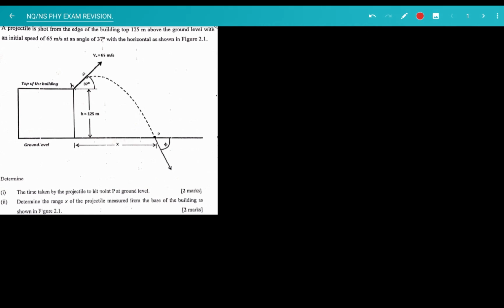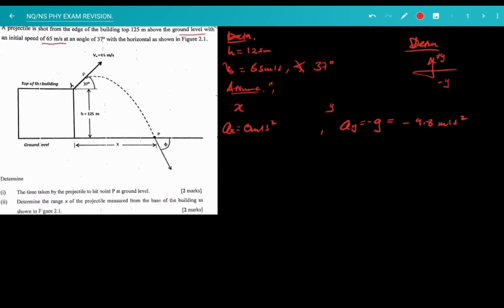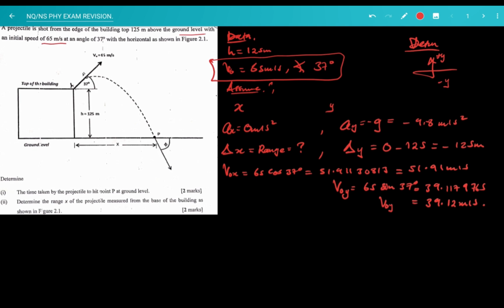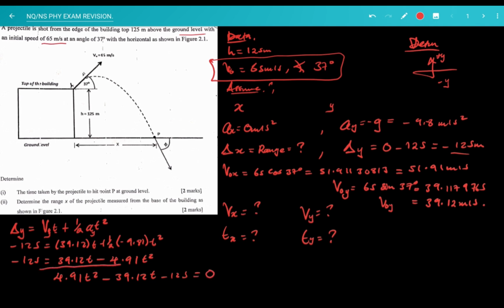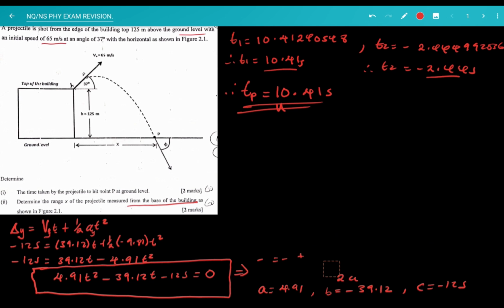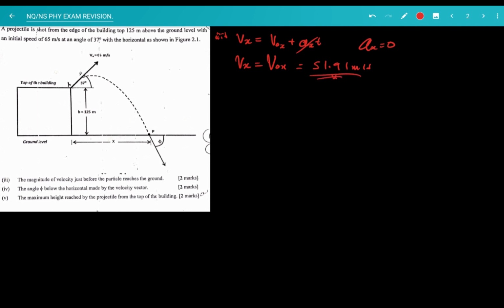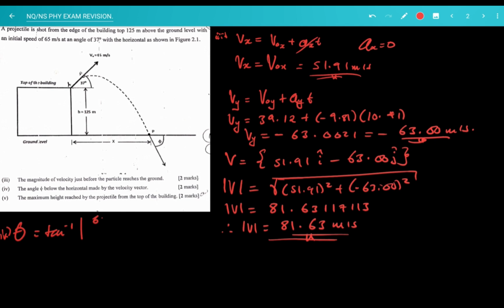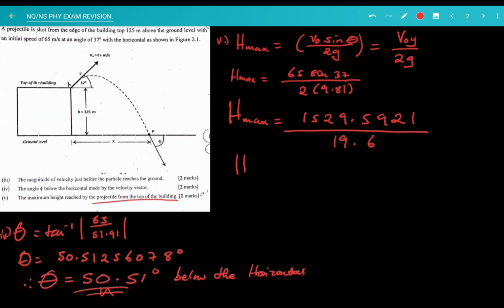PROBLEM 8 ON PROJECTILE MOTION